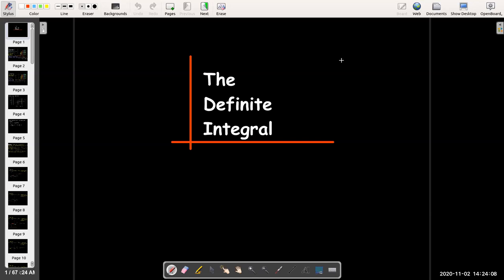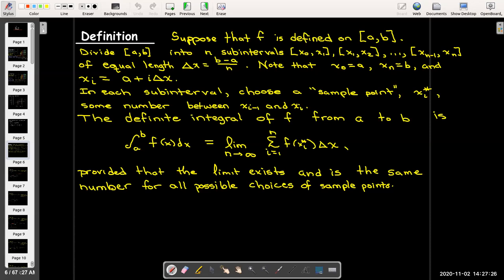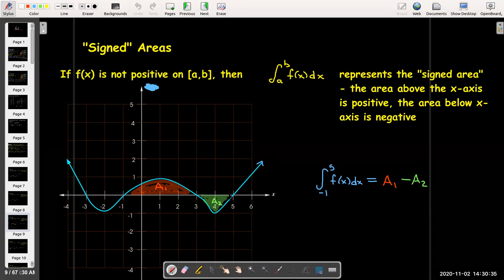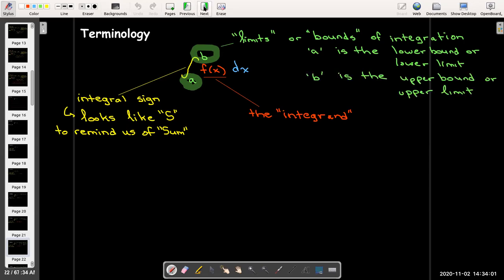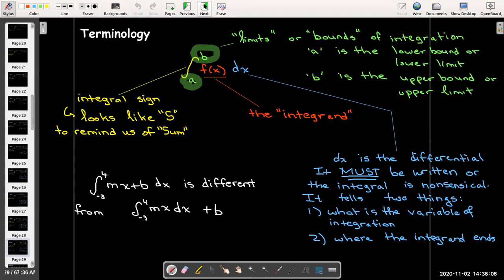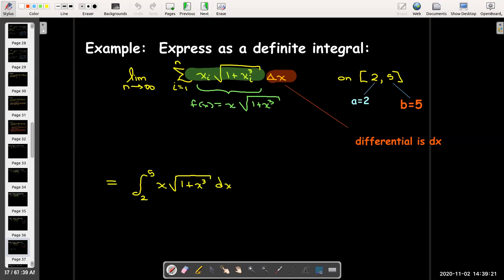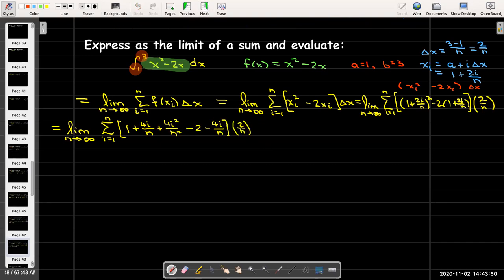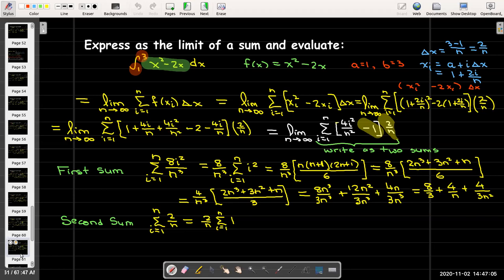The Definite Integral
We define the definite integral as the limit of a sum, discuss the geometric interpretation of the definite integral as a "signed area", and work some examples.